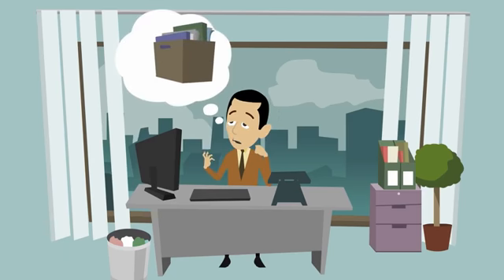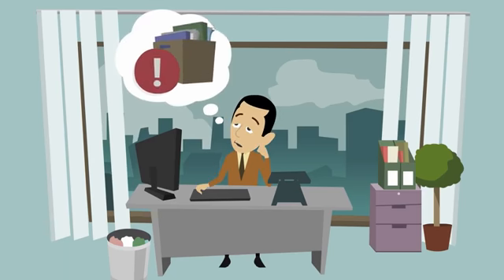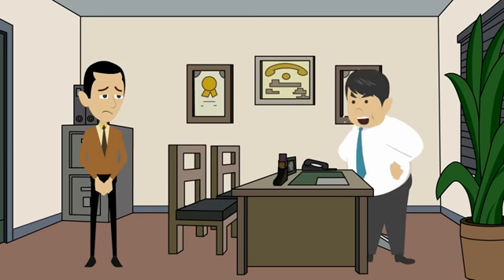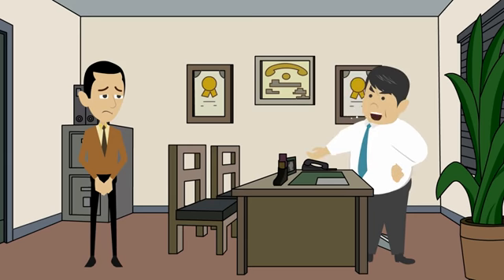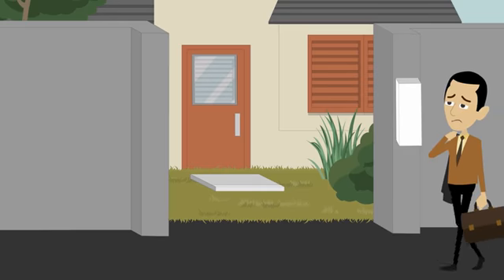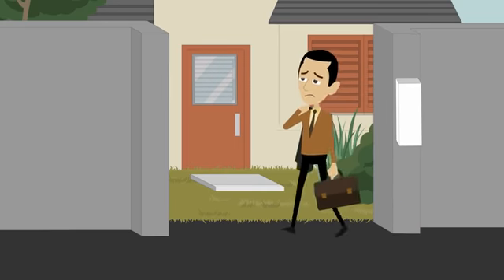Business Succession Planning Case Study Example from the Course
Business Succession Planning
The loss of valuable leadership can cripple a company. Business succession planning is essentially preparing successors to take on vital leadership roles when the need arises. It is essential to the long-term survival of a company. Every company should have a form of succession planning in its portfolio as it is not the expected absences that can cripple a company, but the unexpected ones.
Whether it is preparing someone to take over a position of leadership in a corporation, or the sole proprietor of a small business Business Succession Planning will teach you the difference between succession planning and mere replacement planning. How you prepare people to take on the responsibilities of leadership so that the company thrives in the transition is just as important as picking the right person for the job.